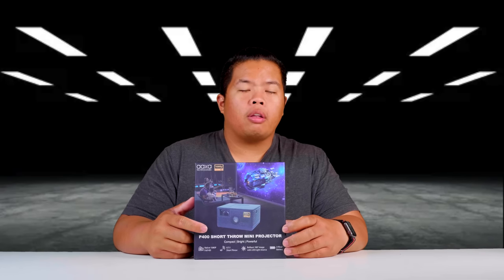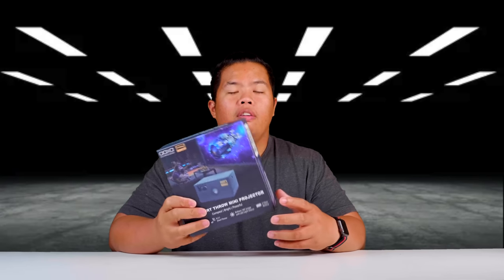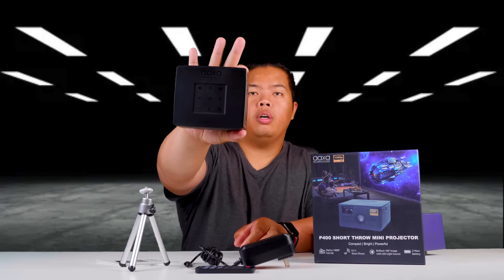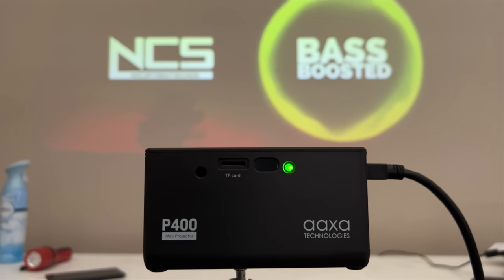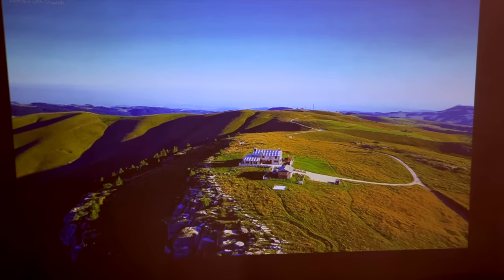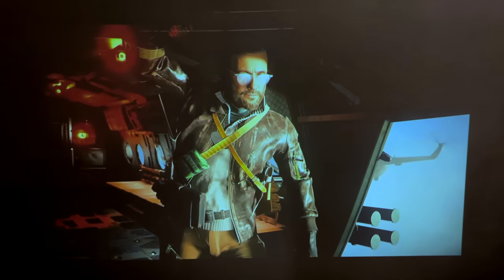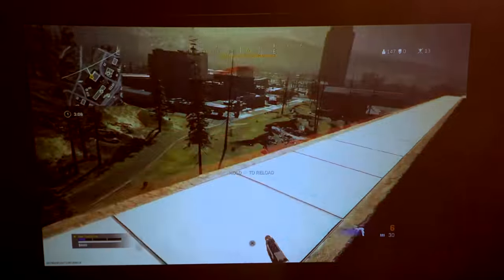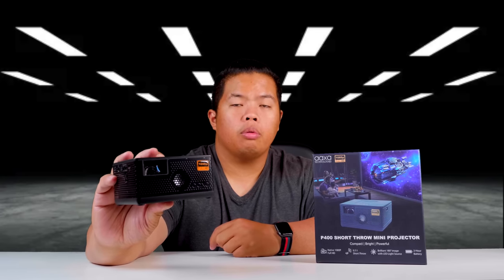Small Portable Short Throw Projector Battery Powered - AAXA P400 Review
Side Hustle:
Earn Money Playing Games!

Matthew 11:28-30
28 “Come to me, all you who are weary and burdened, and I will give you rest. 29 Take my yoke upon you and learn from me, for I am gentle and humble in heart, and you will find rest for your souls. 30 For my yoke is easy and my burden is light.
fibcedmonton.ca

Stay Grateful :)